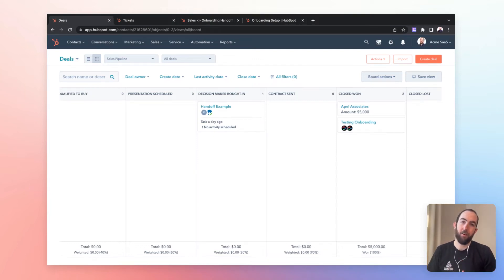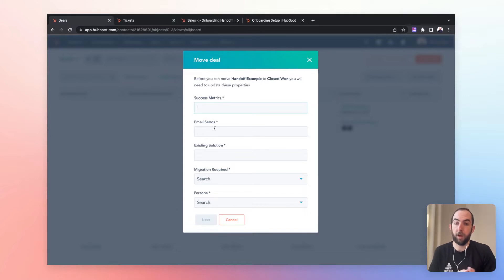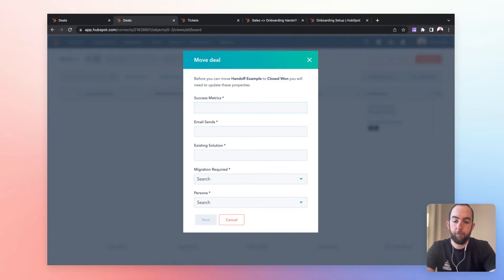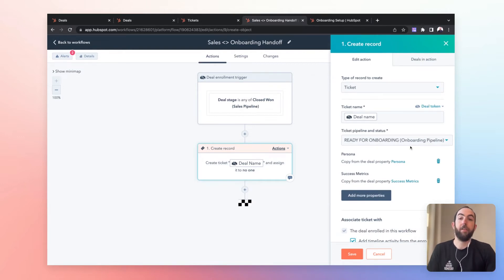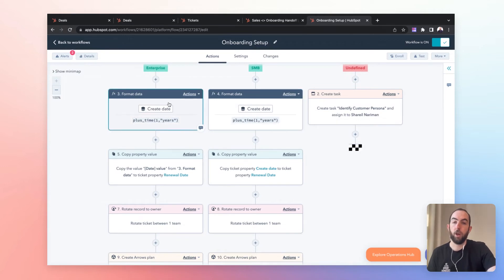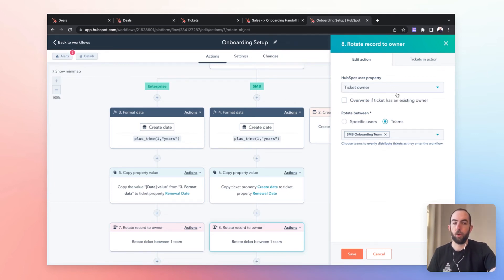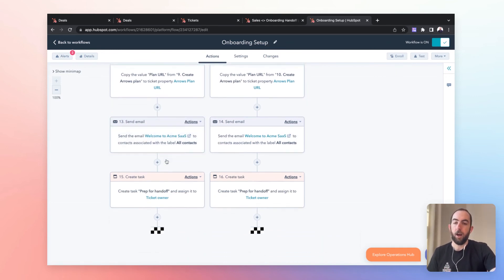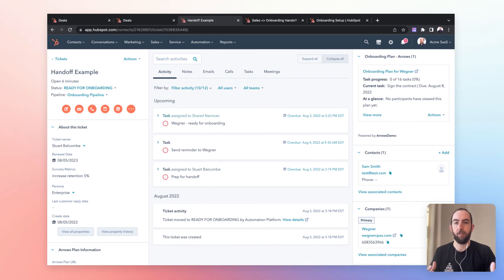Part 2: Handoffs from Sales → Onboarding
In this series. we'll cover how, and why HubSpot isn’t just a great tool for marketing and sales but onboarding and ongoing customer success as well. The walkthrough is split into 7 focused chapters, so even if you have less than an hour to spare you can dive into the topics that are of most interest to you.

1️⃣ Part 1: Setup HubSpot for Onboarding & CS
2️⃣ Part 2: Handoffs - Sales → Onboarding [This video]
3️⃣ Part 3: Using product data in HubSpot
🚧 Coming Soon - Part 4: Success Plans & Playbooks
🚧 Coming Soon - Part 5: Workflows & Automations
🚧 Coming Soon - Part 6: Internal Playbooks & Tasks
🚧 Coming Soon - Part 7: Reporting